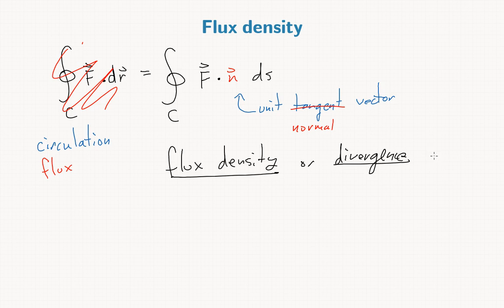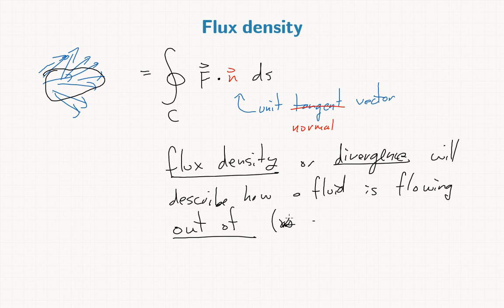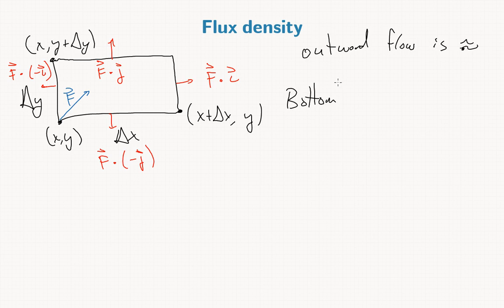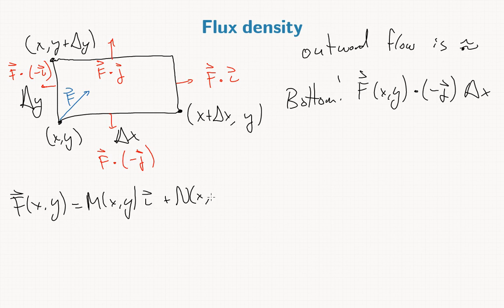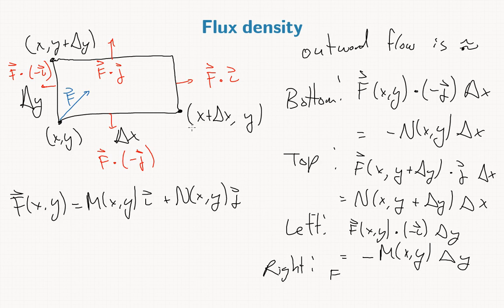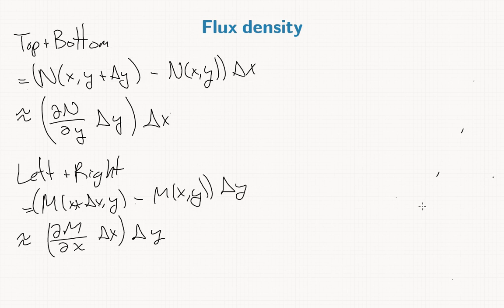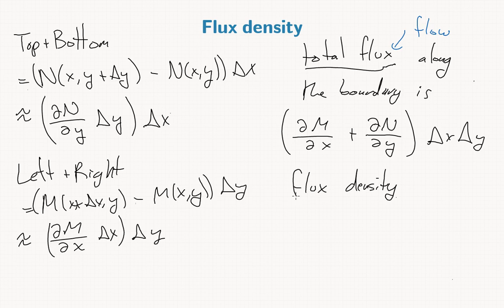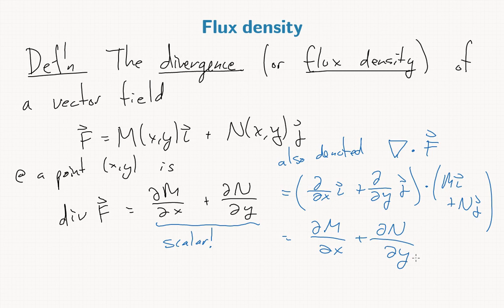16.4-2 Divergence / Flux density